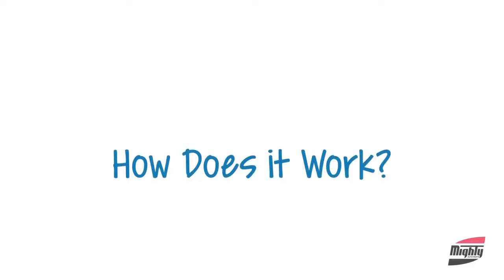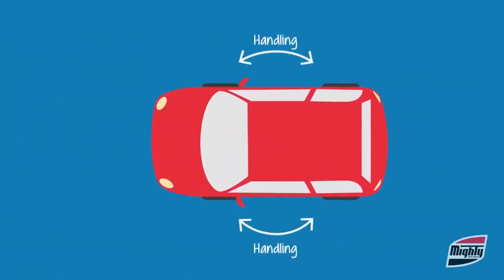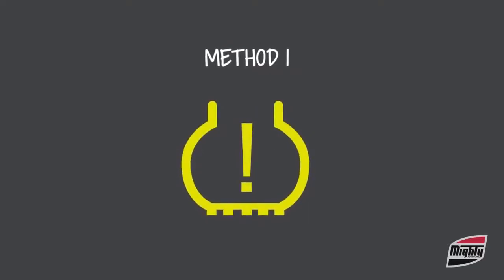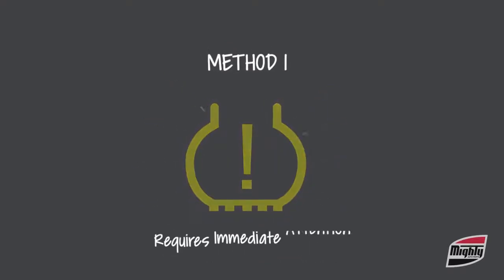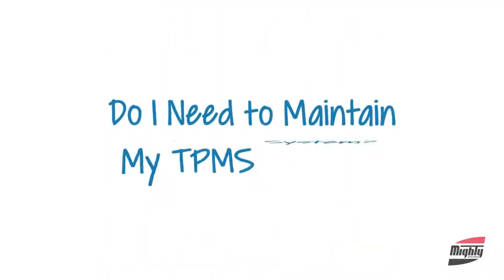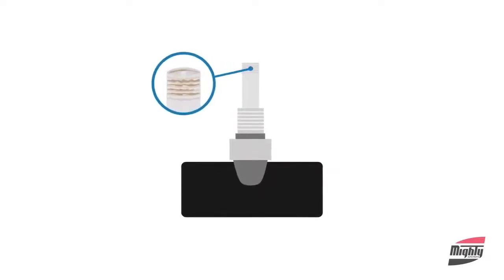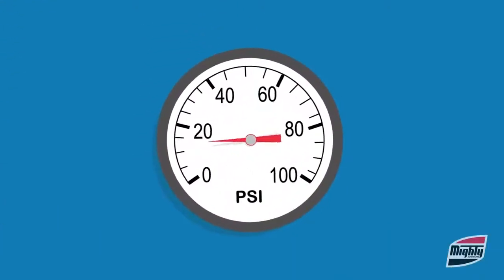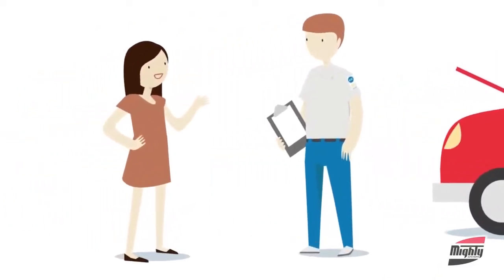Tire Pressure Monitoring Systems, How does it work?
Learn more about the Tire Pressure Monitoring System (TMPS) on your car. How does it keep your journey on the road safe.